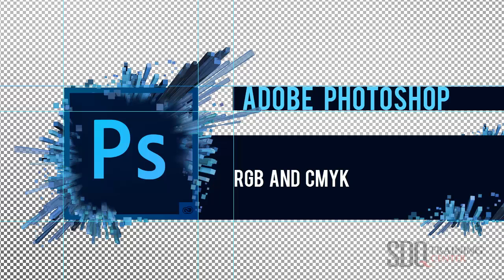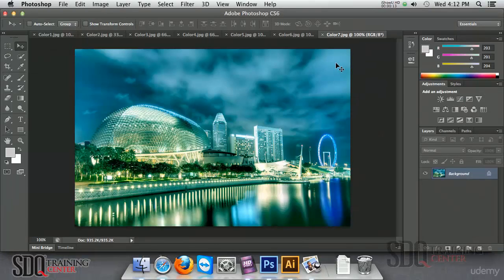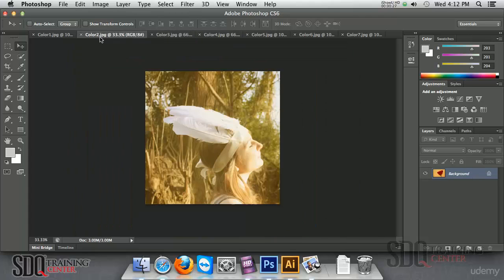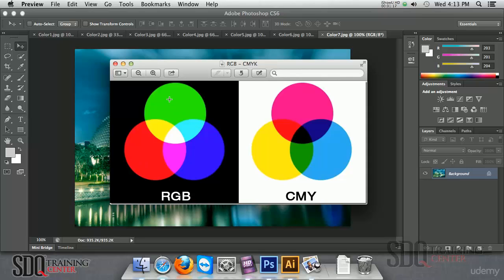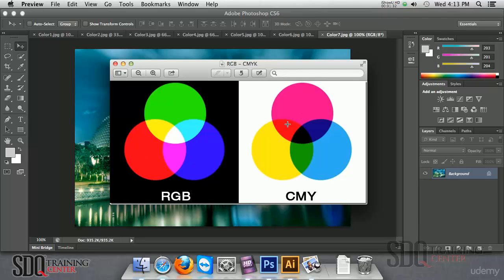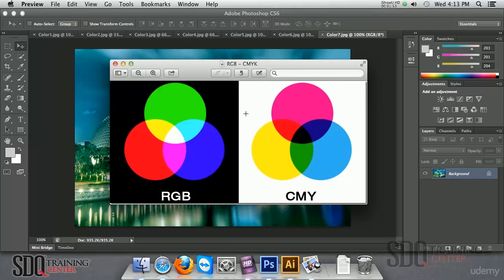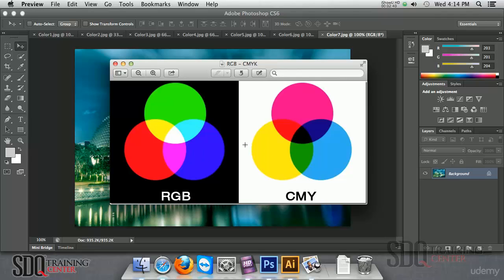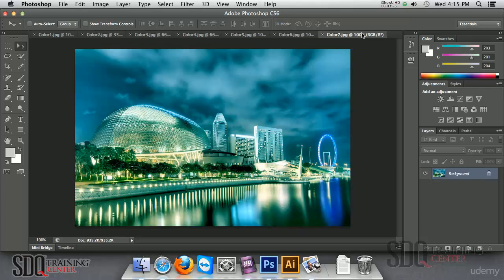024 COLOR CORRECTIONS FORMULA PHOTOSHOP